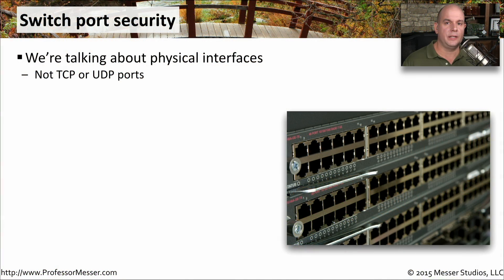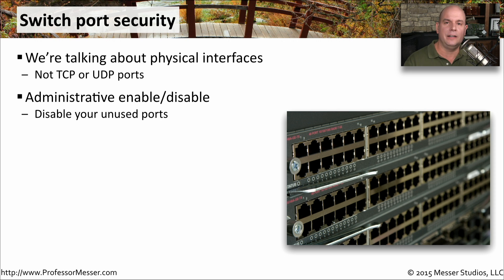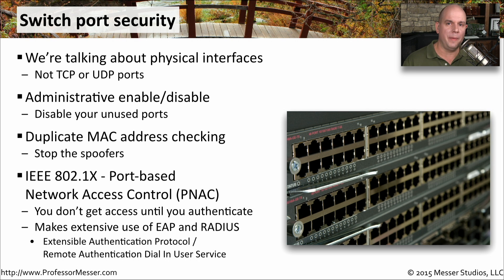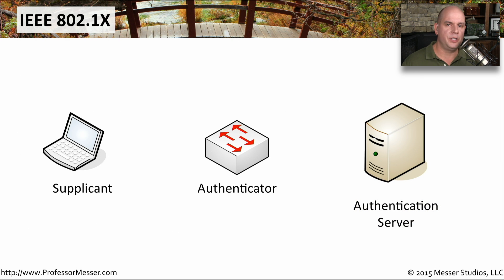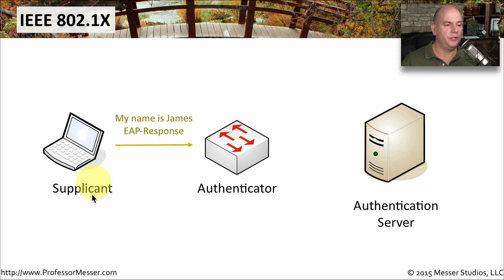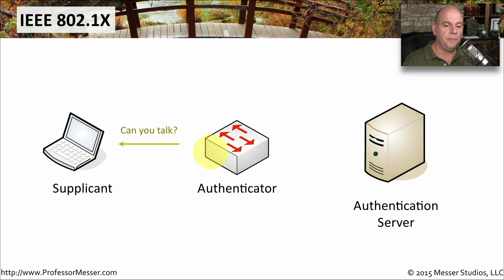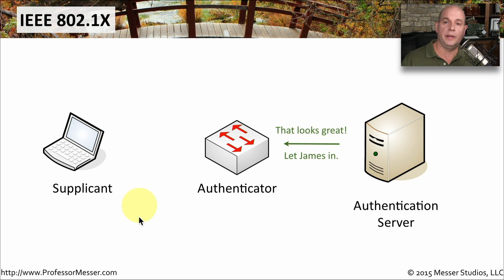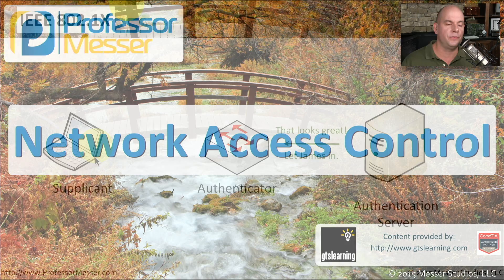Network Access Control - CompTIA Network+ N10-006 - 2.3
The access to the network is often managed through switch configurations. In this video, you’ll learn about administrative port settings, mac address checking, and 802.1X network access control methods.